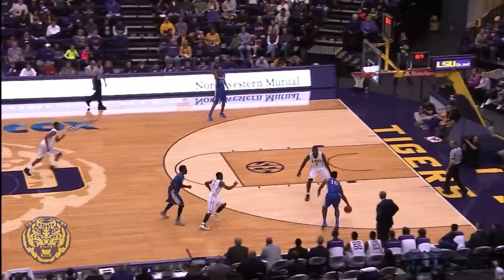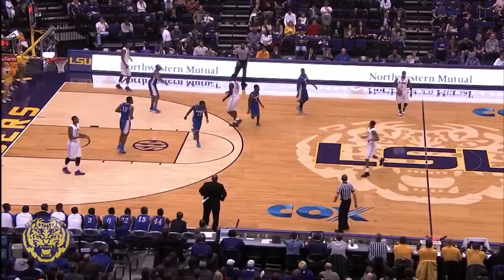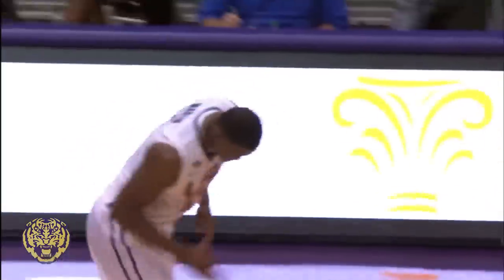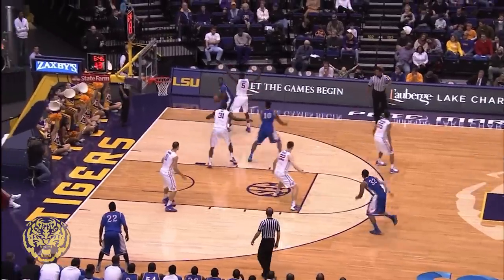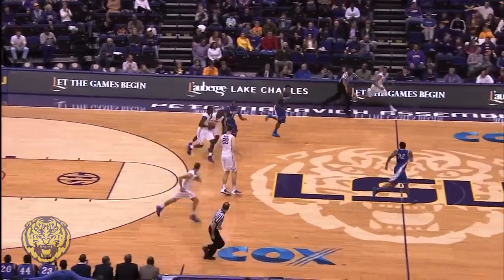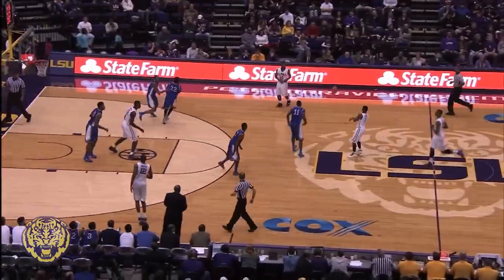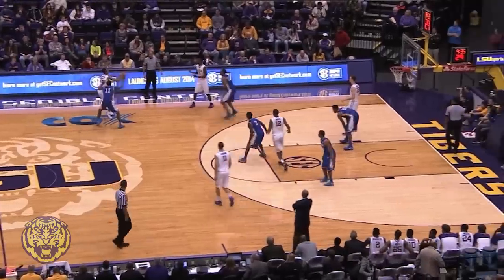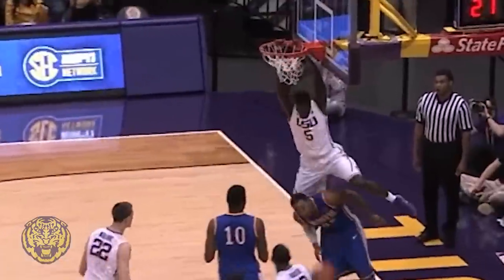LSU Basketball: McNeese St. Highlights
LSU took down McNeese St. on Saturday night, 79-52. The Tigers will face Rhode Island on Saturday, January 4 at 7 p.m. in the PMAC for their final non-conference Test.

Visit LSUSports.net for more information.